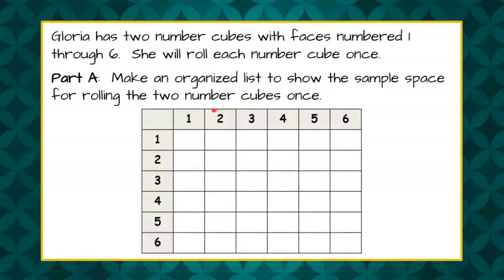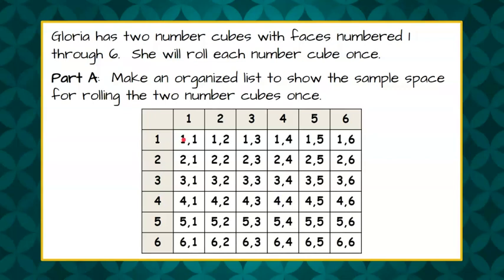Using a Sample Space to find Compound Probability | 7.SP.C.8 💚💙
In this short video we will answer an open response standardized math test question where we are asked to create and use a sample space to find Compound Probability.  We will first create a table that represents the 36 different outcomes when two number cubes are rolled.  Second, we are asked to use our sample space to identify how many of the outcomes have a sum of 8.  We will finish by finding the compound probability of rolling a sum of 8 with two number cubes.  An exemplar solution is modeled and explained.

CCSS.MATH.CONTENT.7.SP.C.8
Find probabilities of compound events using organized lists, tables, tree diagrams, and simulation.
CCSS.MATH.CONTENT.7.SP.C.8.A
Understand that, just as with simple events, the probability of a compound event is the fraction of outcomes in the sample space for which the compound event occurs.
CCSS.MATH.CONTENT.7.SP.C.8.B
Represent sample spaces for compound events using methods such as organized lists, tables and tree diagrams. For an event described in everyday language (e.g., "rolling double sixes"), identify the outcomes in the sample space which compose the event.